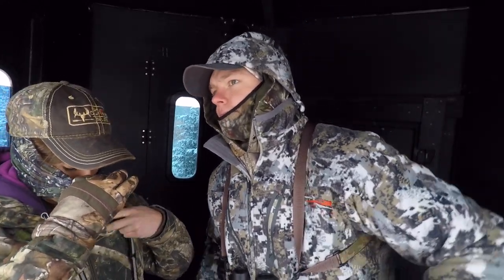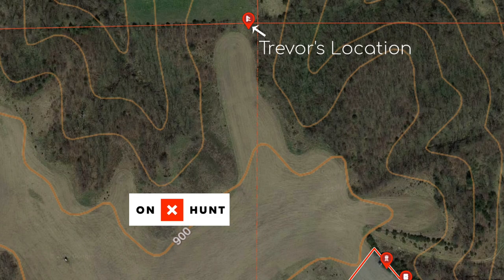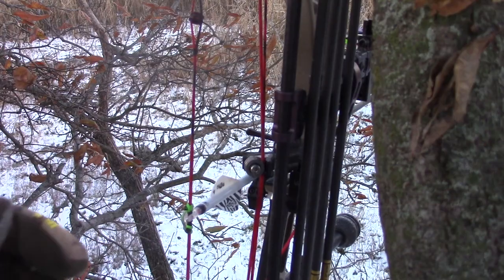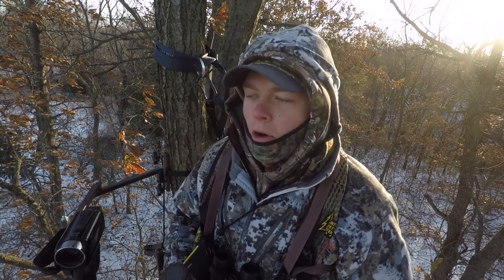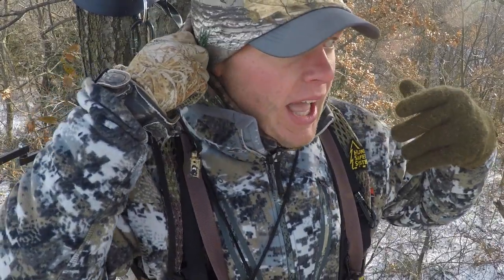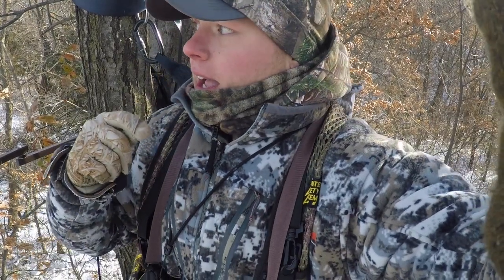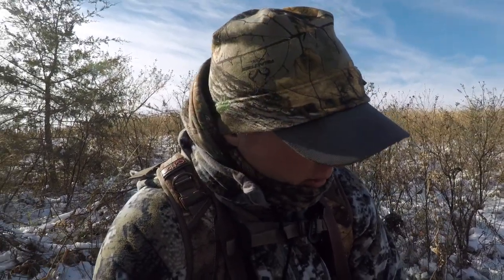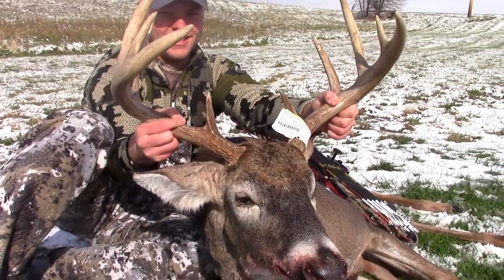MY BIGGEST BUCK EVER! Awesome Self Filmed Bowhunt | 2018 Deer Hunting Vlog 9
Trevor shoots his biggest buck to date on an unbelievable hunt November 10th in Iowa.

For those of you new to the channel, the vlog series is really dedicated to showing the real moments of hunting. ALL of them... The highs and the lows. We upload a vlog pretty much every time we go hunting or do any serious scouting as long as we feel it adds some sort of value to the viewer. Most of them have bits of informative content and we may feel that some just add enough entertainment to post them. Hope you enjoy, any feedback is welcome!

The Gear we use:
Hunting Camera
DSLR for how-to-vids
GoPro Camera